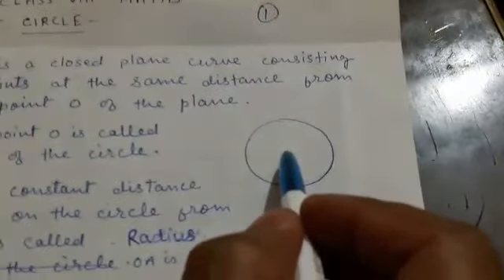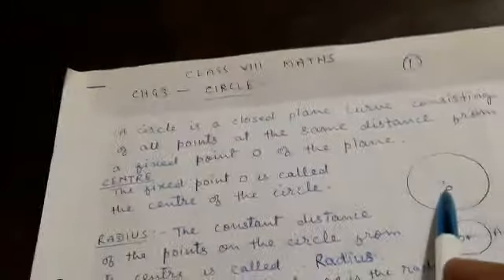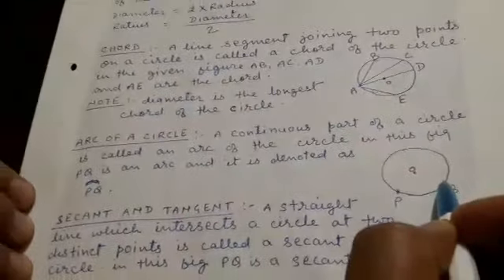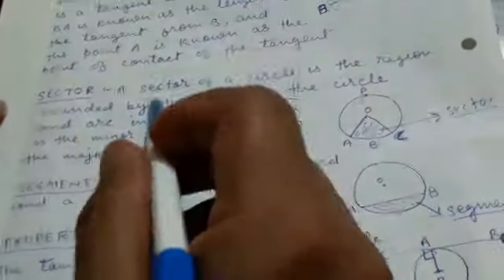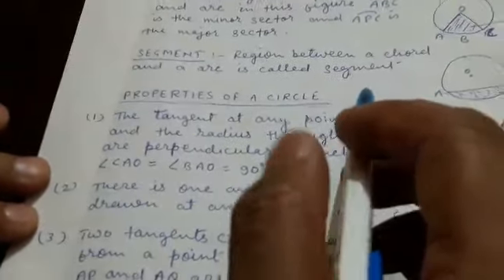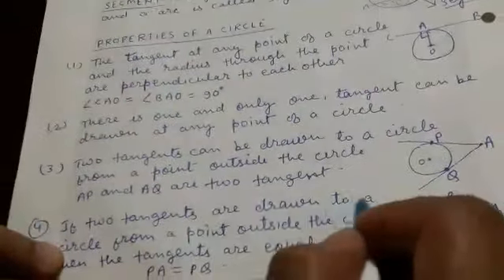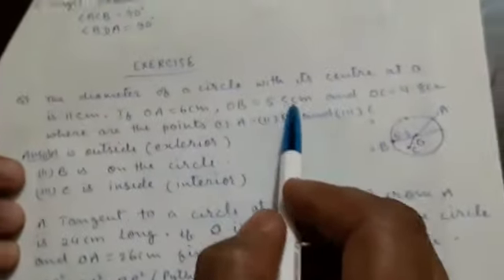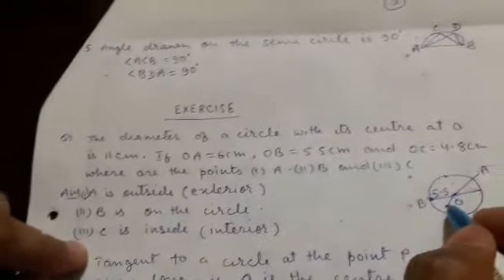Mathematics Class-8 Ch G3